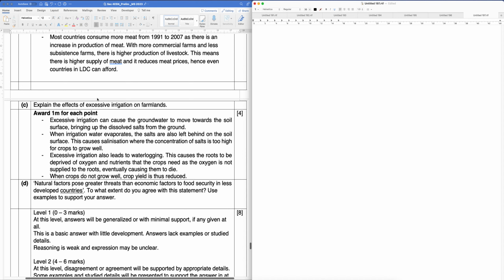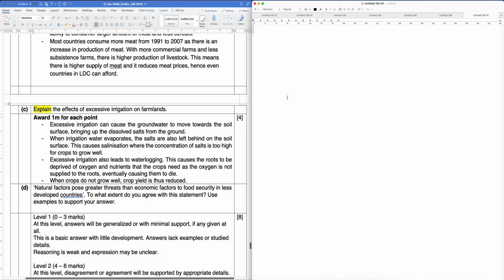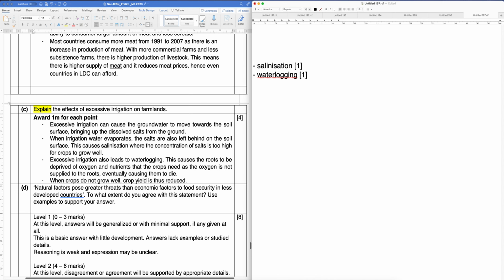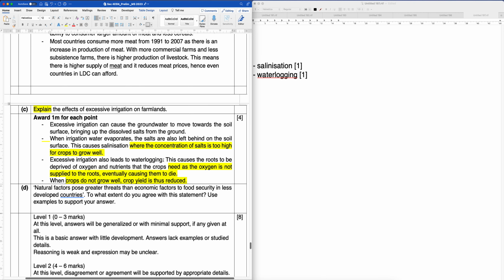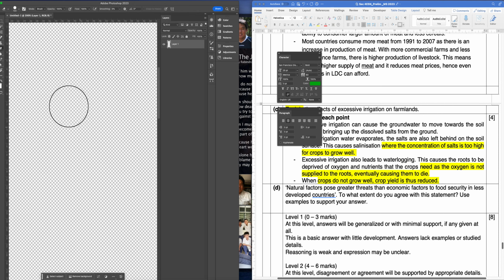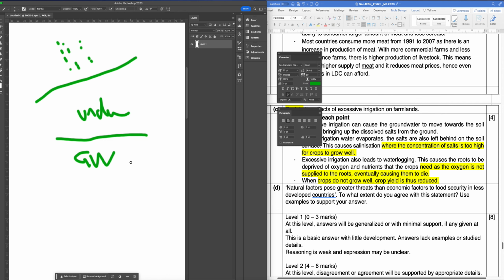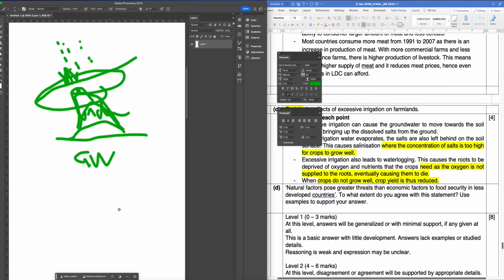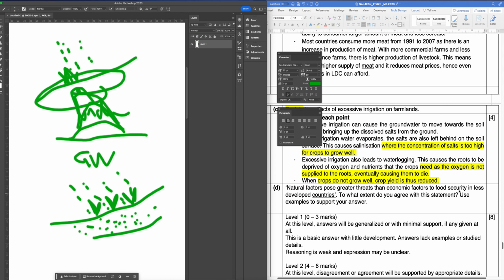CCHY 2023 geo prelim 6c